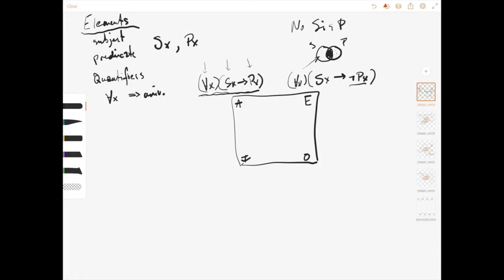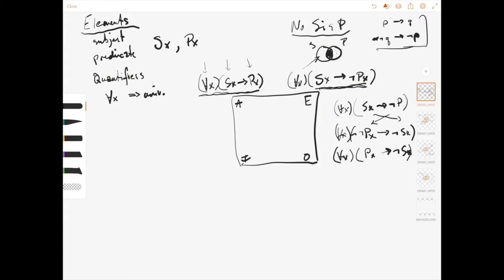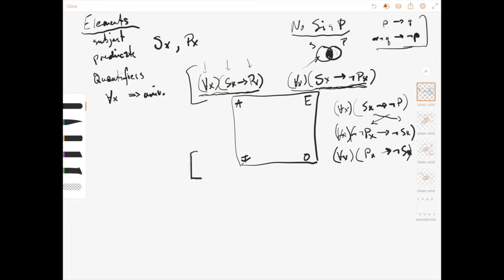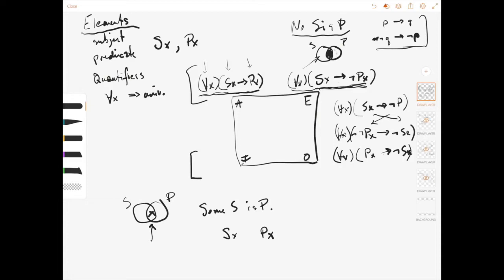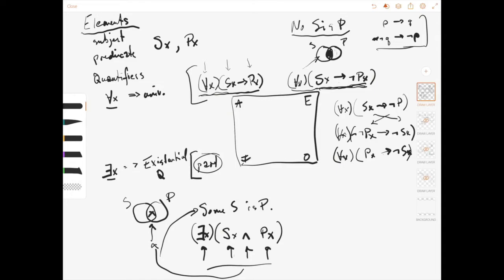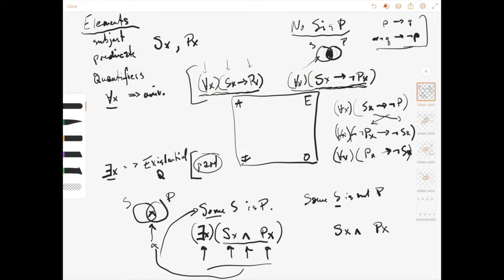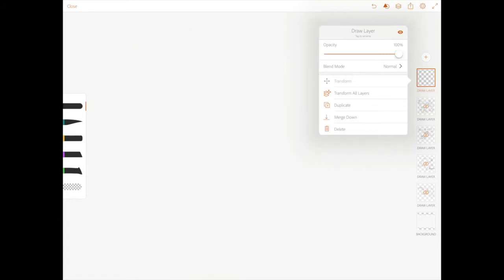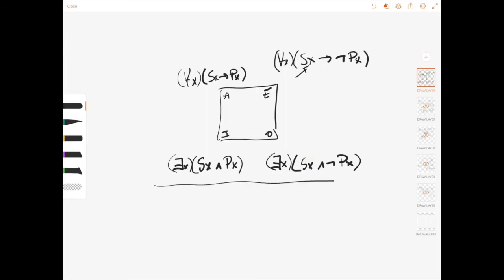6-2-2 Square of Opposition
PIL Tutorial: 6-2-2 Square of Opposition